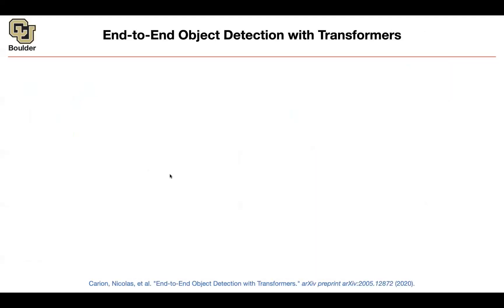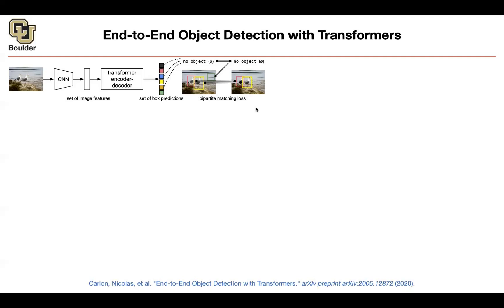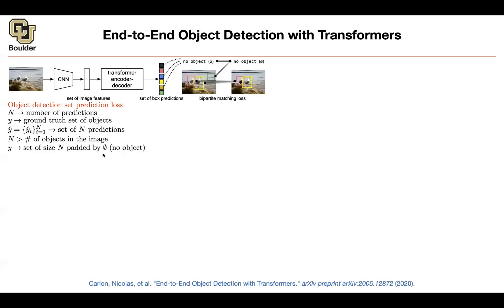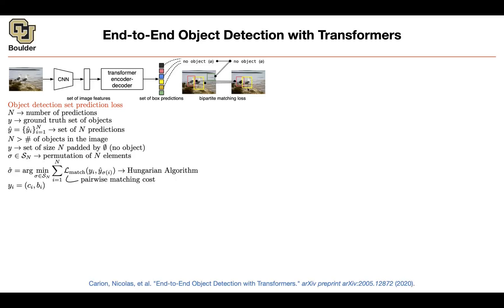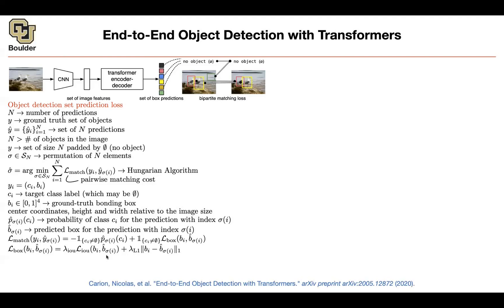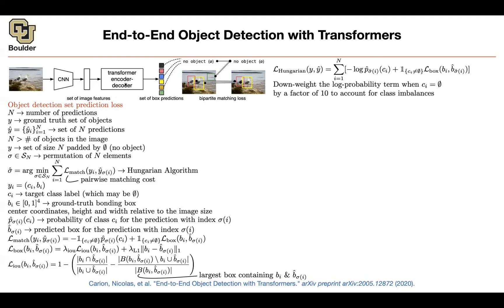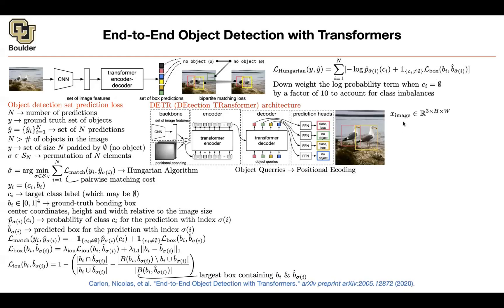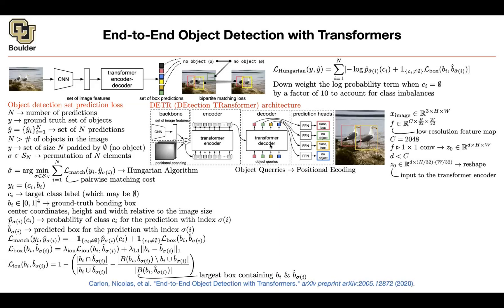DETR (DEtection TRansformer) | Lecture 38 (Part 2) | Applied Deep Learning (Supplementary)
End-to-End Object Detection with Transformers